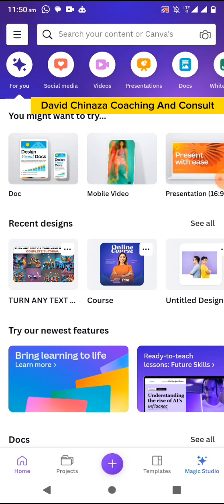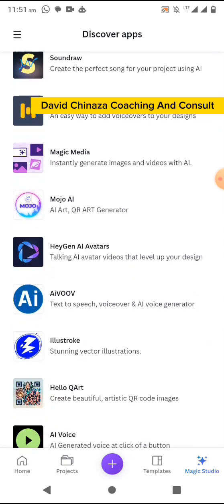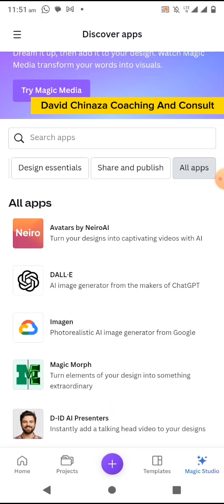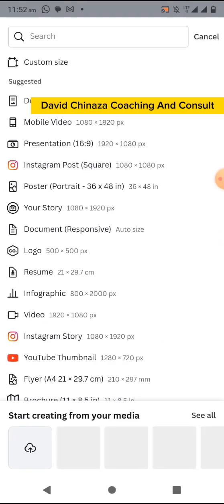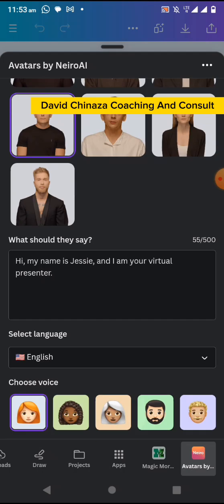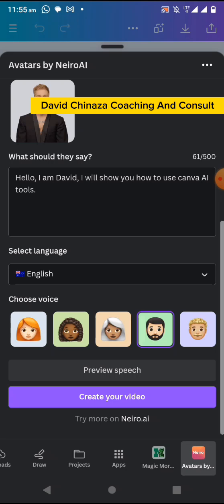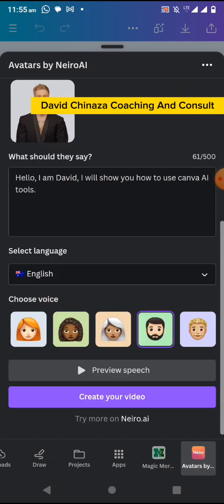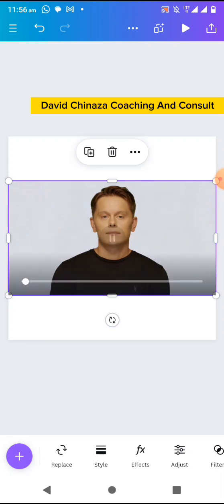How to create speaking avatar presenter video with canva